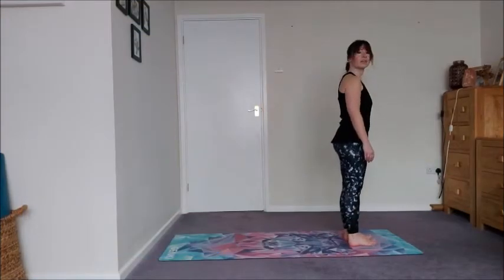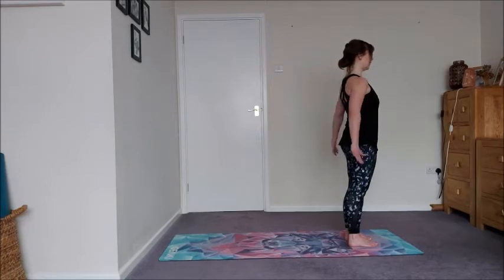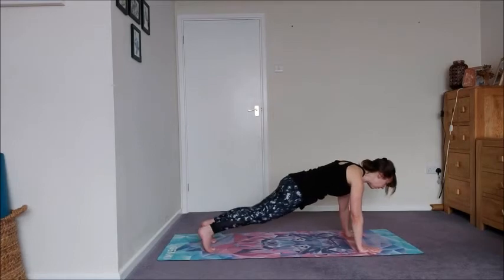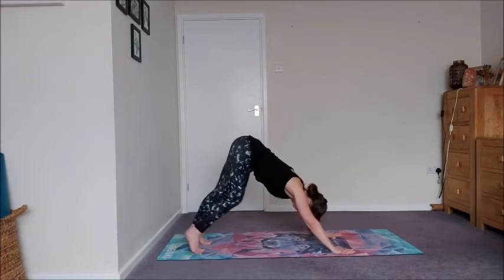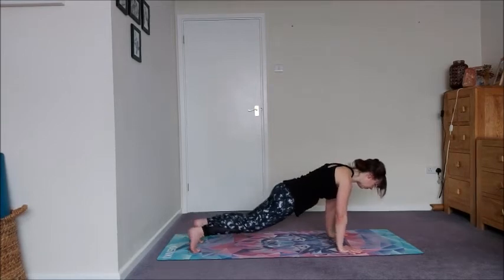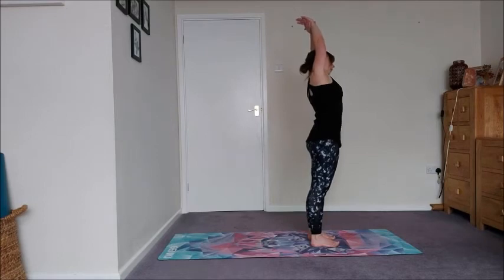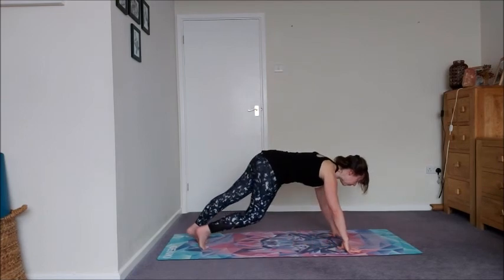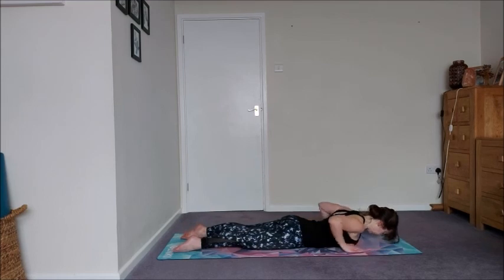Posture Reset: Bitesize Yoga Sequence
This little 15 minute bitesize yoga video is for anyone who (like me) can spend a few hours a day beavering away on their electronic devices!  When we are concentrating it is so hard to keep on top of our posture and sitting habits.  Our shoulders and head gradually slump forwards which can cause neck, shoulder and back pain.  This yoga flow will help un-do the damage of too much sitting and slumping by moving the body in a way which wakes up sleepy muscles and releases the grumpy ones.  Get ready to feel more open and spacious around the upper body, shoulder and neck area.  Just roll out your mat and we can get going.

Want to find out more about sarahlouyoga?